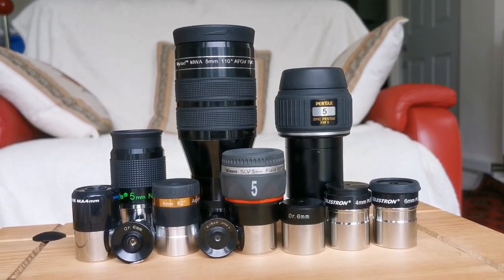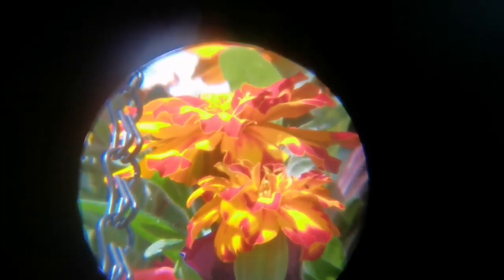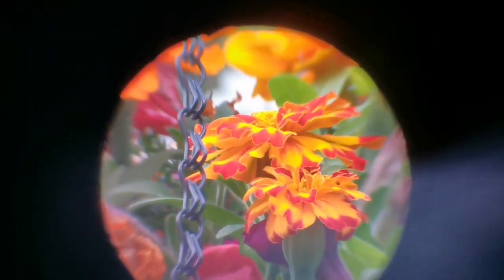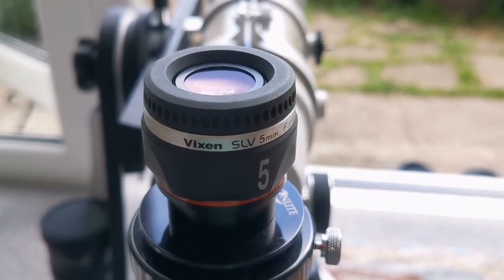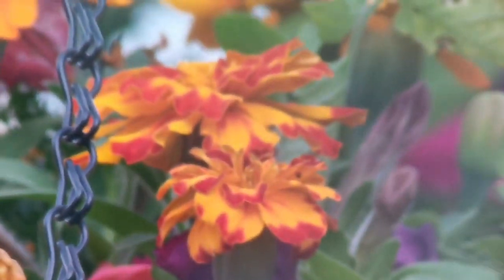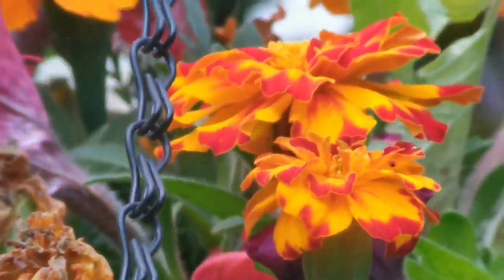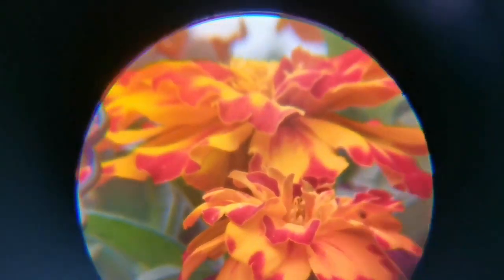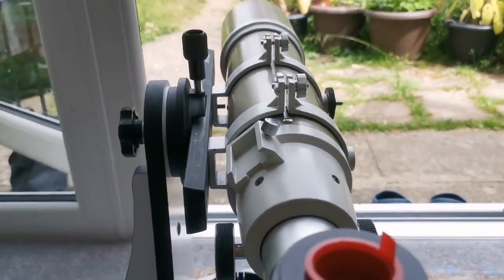Get Ready For Planets Season: Testing 4mm To 6mm Telescope Eyepieces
In making this video I have used these optical instruments :
Two 6mm Huygens and Orthoscopic (0.96") abd one 6mm 1.25" eyepieces.
Celestron 6mm Plössl eyepiece.
Vixen SLV 5mm 52 degrees eyepiece.
Televue Nagler 5mm Type 6 82 degrees eyepiece.
Pentax XW 5mm 72 degrees eyepiece.
Skywatcher Myriad 5mm 110 degrees eyepiece.
Celestron 4mm Plössl eyepiece.
Meade AM 4mm eyepiece.

Dobsonian mount firvSkywatcher Flextube 130P Telescope.
Skywatcher ED80 Pro Series Apochromatic Refractor.
Losmandy Vixen Dovetail bar.